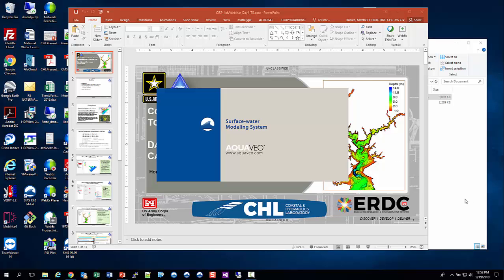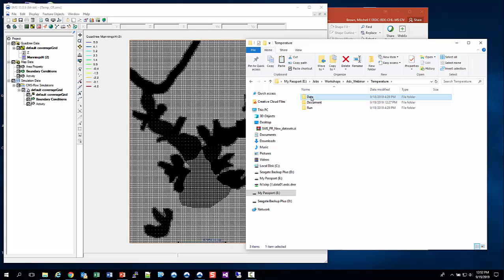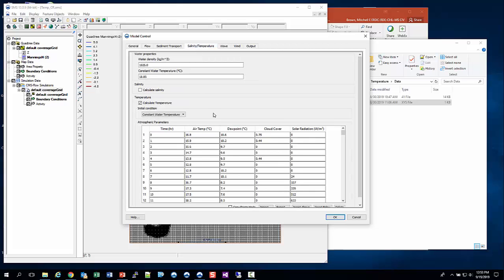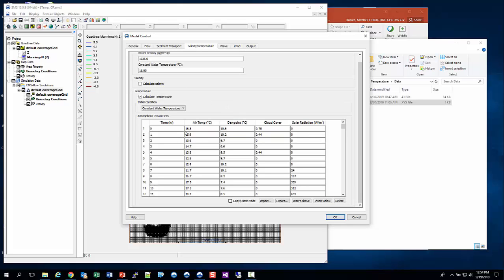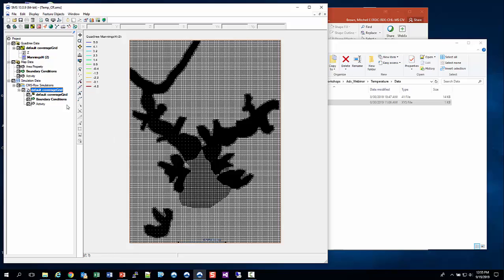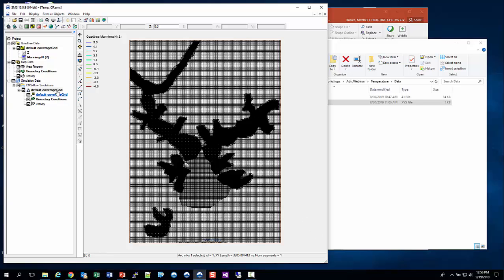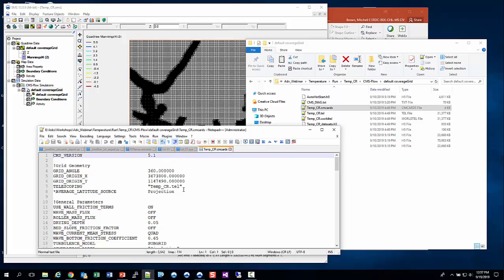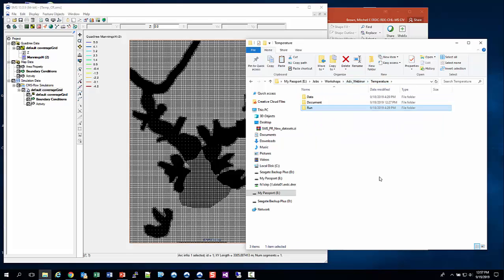Advanced Day 4-4 - Demonstration of 2D Salinity and Temperature calculations with CMS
Day 4 - Demonstration of Salinity and Temperature calculations with the Coastal Modeling System in SMS 13.0